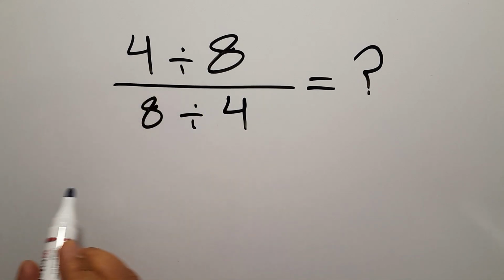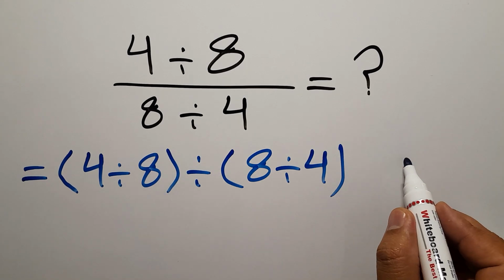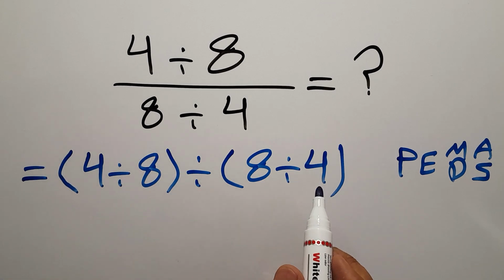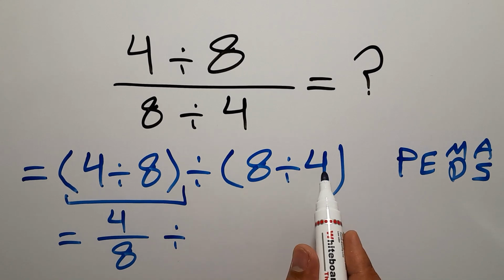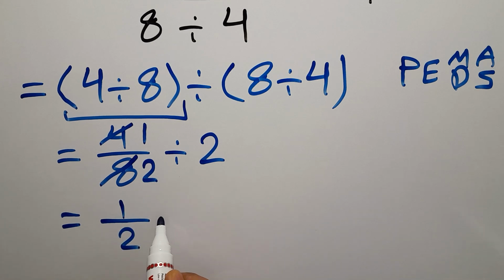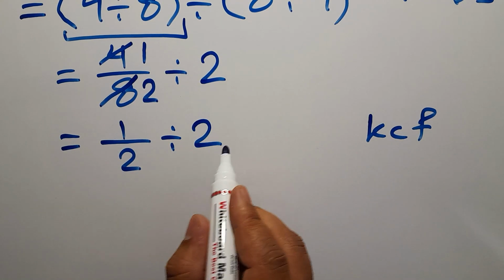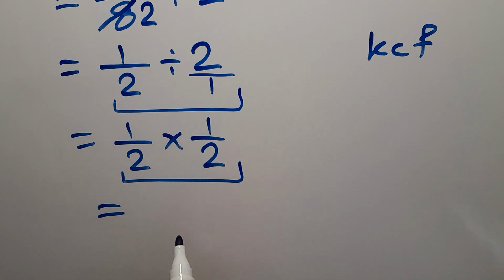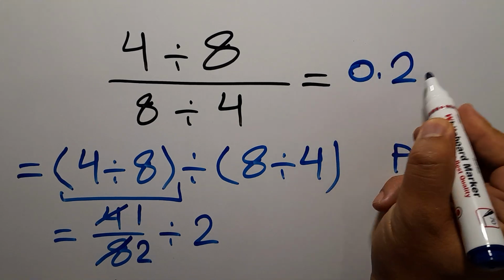Only 1% Can Solve This Math Problem!